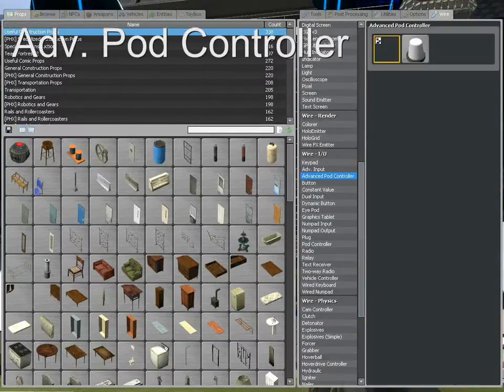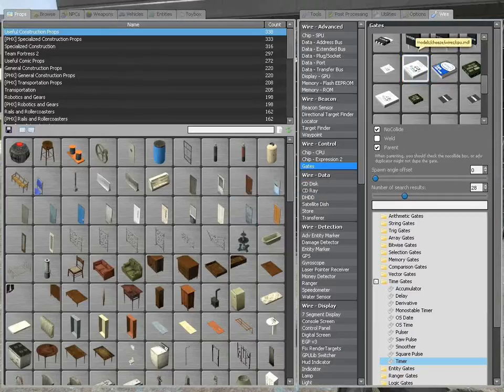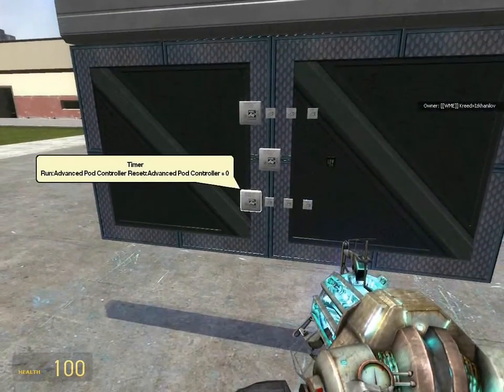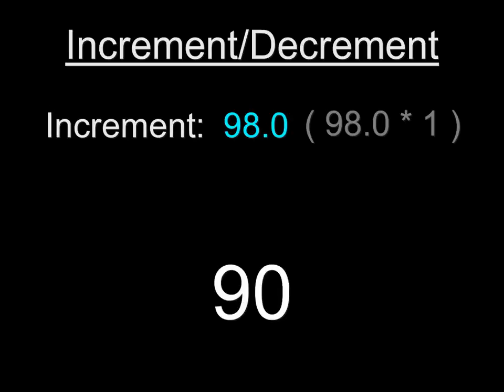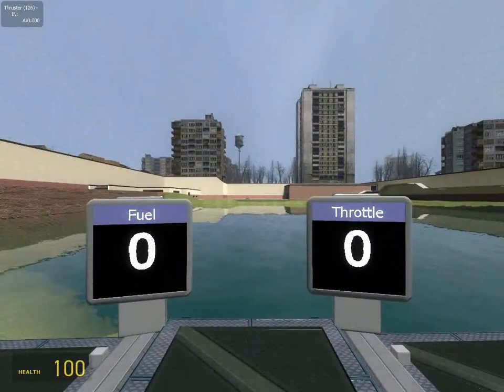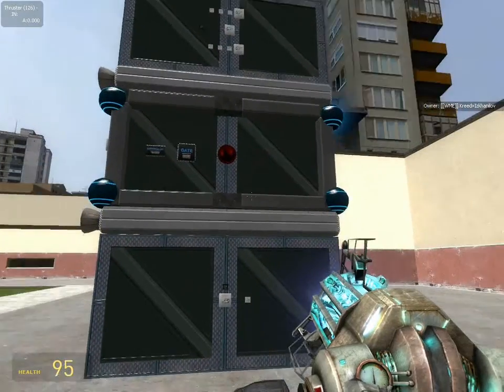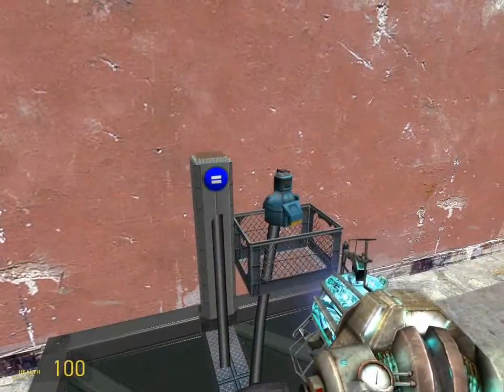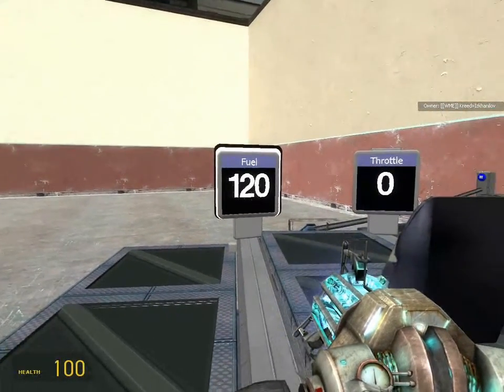WireMod Essentials [Ep. 16] - Realistic Thrusters TUTORIAL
We're back and ready to roll with a new episode of WME!

Today we discuss how to make thrusters a little more realistic by having them use fuel, and adding a throttle to their otherwise constant thrust.